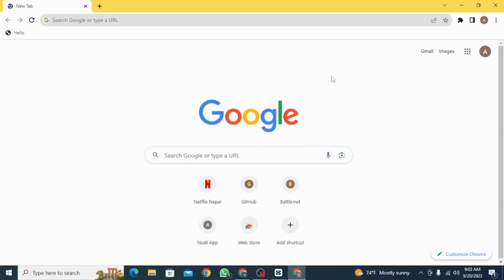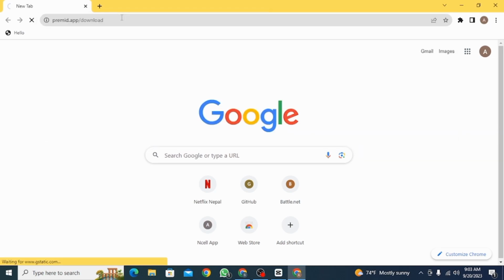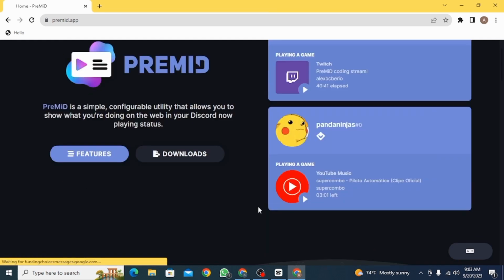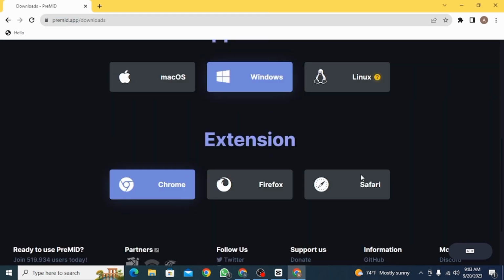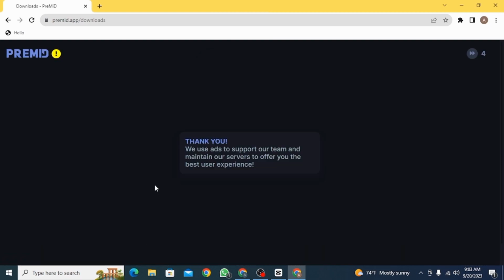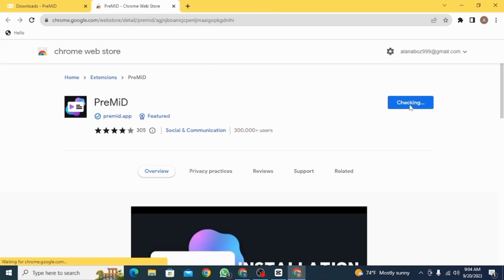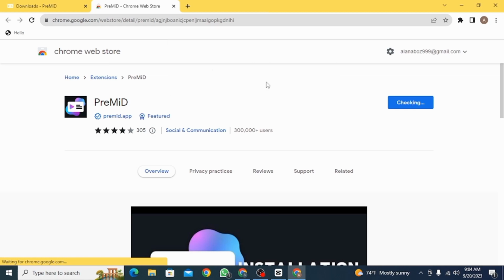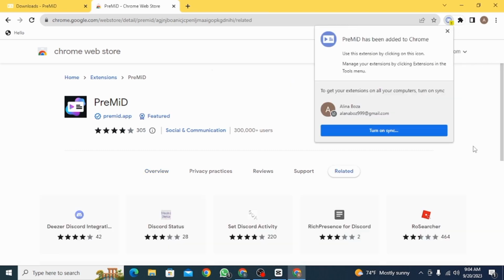How To Add Netflix To Discord Status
Are you eager to showcase your Netflix activity on your Discord status? You're in the right place! In this step-by-step tutorial, we'll guide you through the process of adding Netflix to your Discord status, so your friends can see what you're watching.

⏰ 00:00 Introduction:
We'll start by explaining why you might want to add Netflix to your Discord status and the benefits of sharing your viewing preferences with your Discord community.

⏰ 00:20 Adding Netflix to Discord Status:
In just 20 seconds, we'll provide you with clear instructions on how to integrate Netflix with your Discord status. We'll cover the necessary steps to display your Netflix activity for your friends to see.

With this guidance, you'll be able to easily connect your Netflix account to Discord and share your entertainment choices with your Discord friends.

If you find this video helpful, please consider giving it a thumbs up and subscribing to our channel for more tech tutorials, tips, and tricks related to Discord, streaming, and online entertainment.